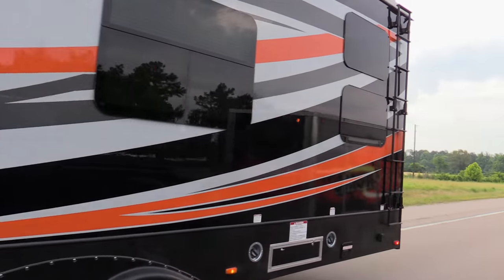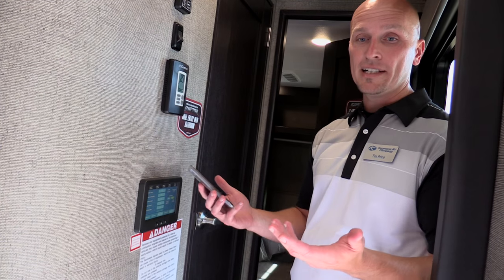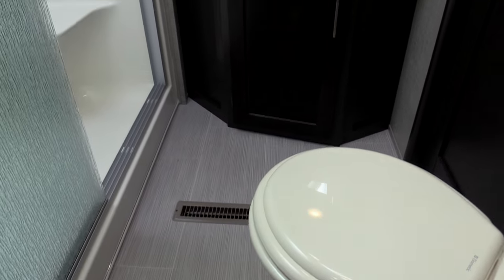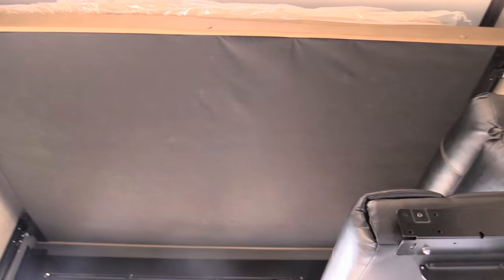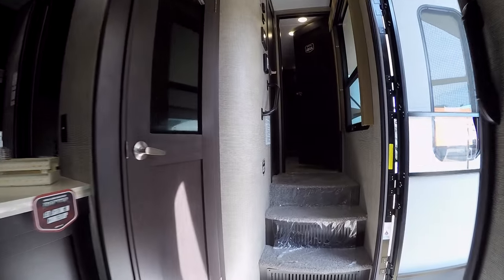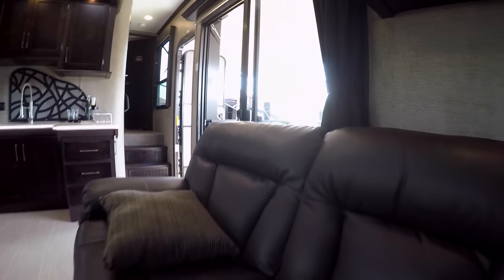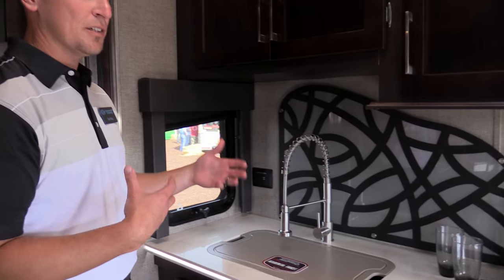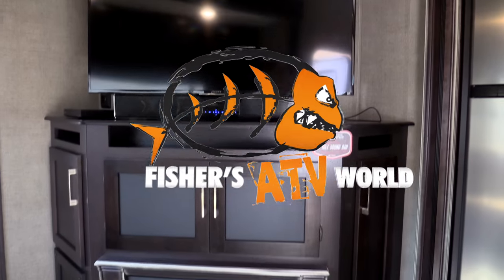2016 Keystone Raptor Toy Hauler Lineup...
Toy Haulers are becoming more and more popular these days for anyone who wants to travel, camp and take all their toys along too! We met up with the folks from Keystone RV Company to get a closer look at the latest and greatest upgrades to the Raptor lineup for 2016.